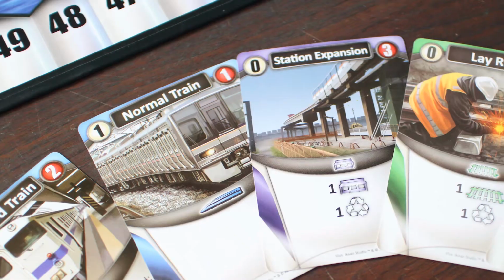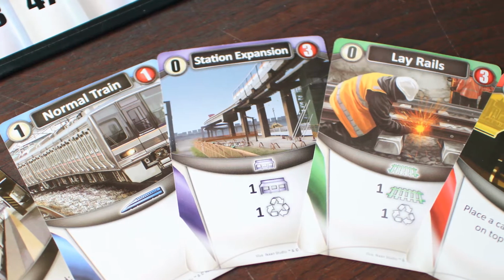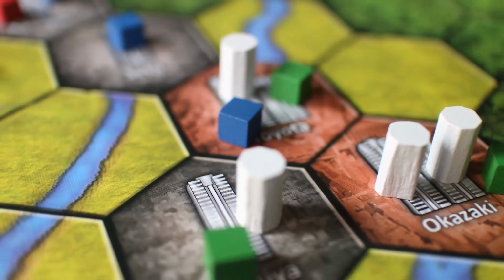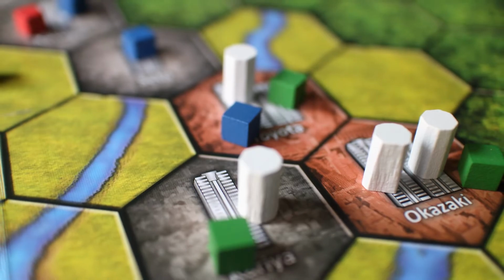Deck Building: Game Mechanics 101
Today's lesson is about deck building games. Learn how the mechanic works and how some games use it.